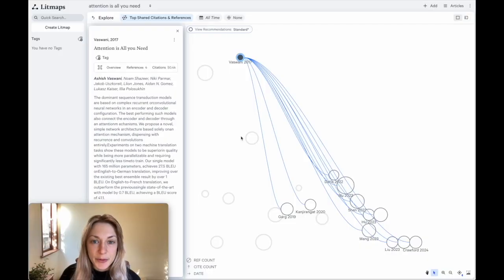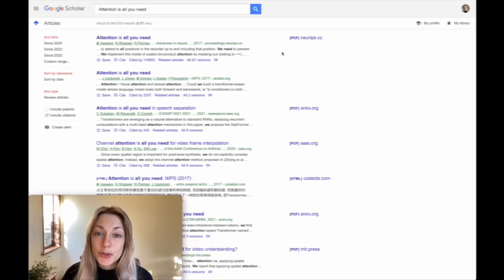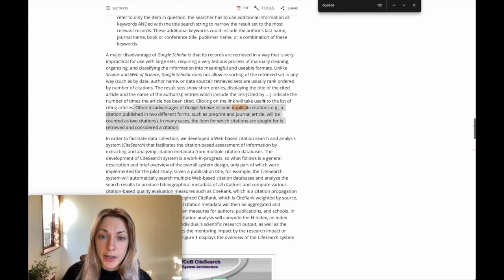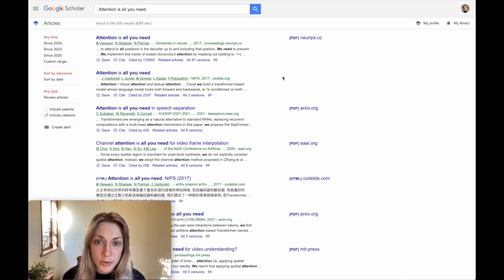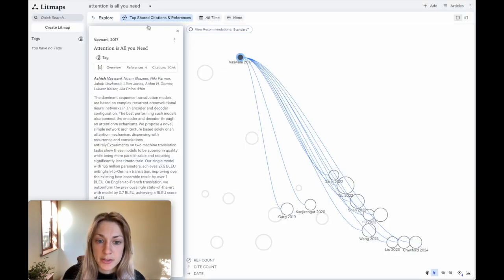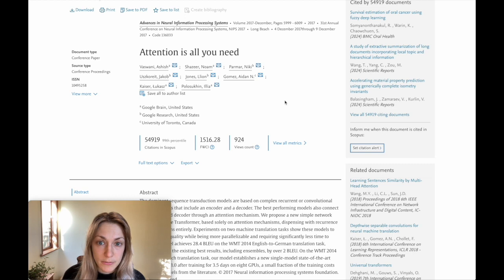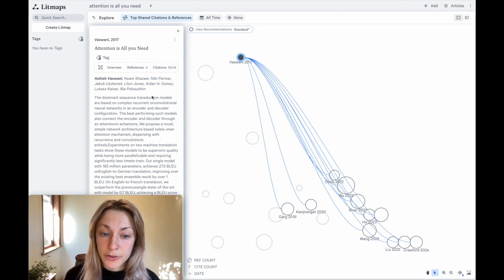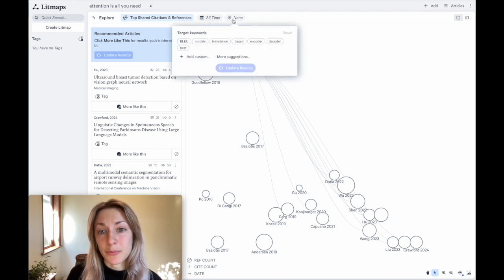Missing Citations in Litmaps?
Found a paper in Litmaps with a different citation count compared to Google Scholar, Web of Science, or another site?

Here's why citation counts differ across platforms and databases, and what this means for the Litmaps algorithm.

Here's the paper discussing different citation counts, as mentioned in the video:
Citation Analysis: A Comparison of Google Scholar, Scopus, and Web of Science

0:30 Why citation counts are different (in Litmaps, Google Scholar, Scopus, & Web of Science)
0:48 Google Scholar citation count calculation
1:18 Google Scholar vs Litmaps citation count difference
1:43 Scopus vs Litmaps citation count difference
2:06 MAIN reason why citation counts differ: Versioning
2:41 Other reasons citation counts differ
3:01 Why reference counts differ
3:11 How Litmaps algorithm uses citations & references